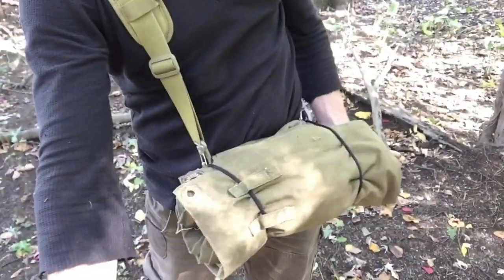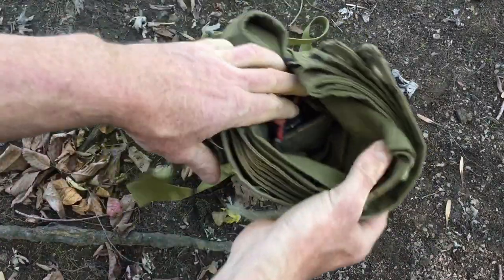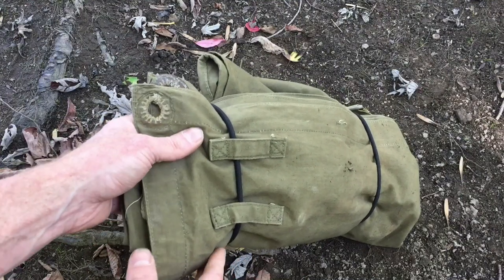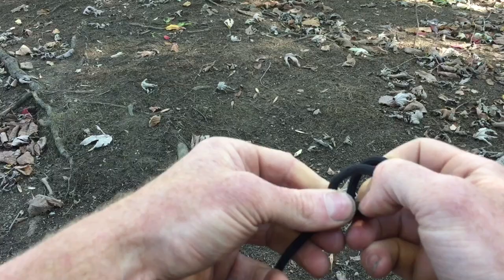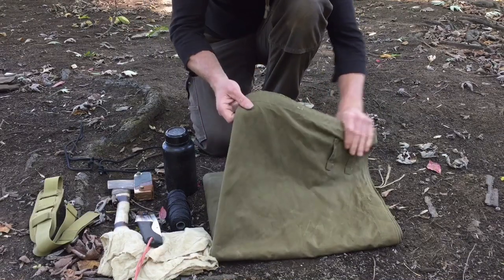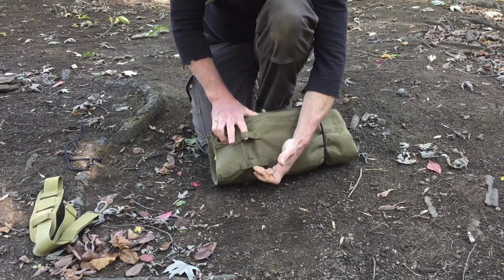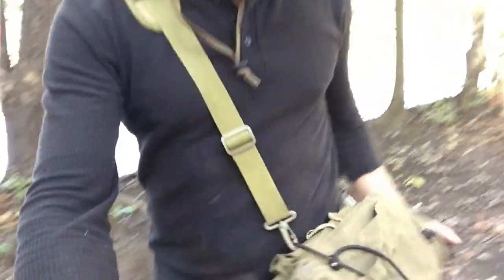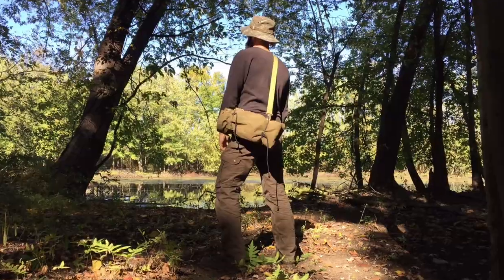Plash Palatka Minimalist Gear Roll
This is a cool way to take your gear into the woods using just your Russian poncho tent, the plash palatka. I go over the knots I am using, how to setup the roll and more. You can use this to expand your carrying capacity and free up space in your pack.